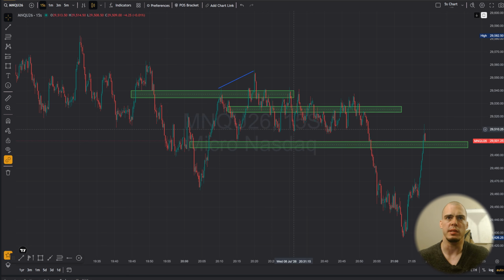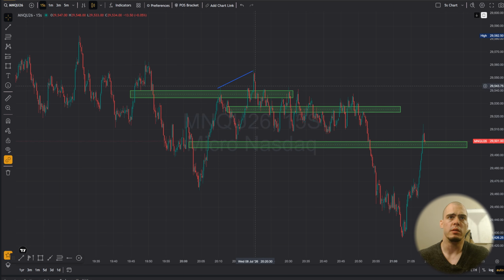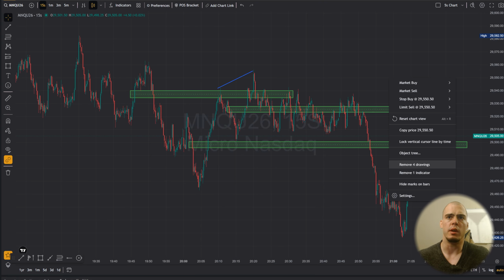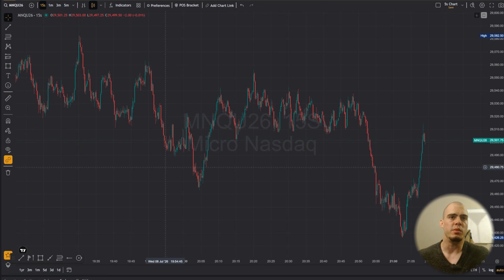How to Identify High-Probability Reversals | NQ Futures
Looking for a high-probability NQ futures reversal trading strategy? In this video, I break down how to identify Nasdaq futures reversals using market structure and price action, find precise entries, and manage trades without relying on lagging indicators.

This is the opposite side of the reversal model covered in my previous market structure lesson. We’ll look at how trends begin to fail, what confirms a potential reversal, and how I use objective price action to decide whether to scalp the initial move or hold a runner for a larger market structure reversal.

You’ll learn how to recognize trend failure, reversal entries, secondary entries, trapped traders, and changing market structure before simply assuming that every pullback is a reversal.

In this video:

✅ NQ futures reversal trading strategy
✅ How to identify trend reversals
✅ High-probability market structure entries
✅ Nasdaq futures price action analysis
✅ Trend failure and market structure shifts
✅ Reversal confirmation using price action
✅ Secondary entries and failed trend continuation
✅ When to take quick profits
✅ When to hold runners for larger moves
✅ Futures trade management
✅ Risk management and execution
✅ Trading psychology and system discipline

A good reversal entry is only part of becoming a consistently profitable trader. Later in the video, I also break down the psychology of trading execution including how negative reinforcement can cause traders to abandon profitable strategies after normal losses.

We discuss why traders often stop trusting their edge at exactly the wrong time, why a valid trading system still produces losing trades, and how disciplined execution separates a repeatable process from emotional decision-making.

The goal of Execution Axis is to teach traders how to read market structure and understand why price moves, rather than memorize indicator signals or blindly follow trading setups.

Topics covered throughout the channel include:

• NQ Futures Trading
• Nasdaq Futures Analysis
• Reversal Trading Strategies
• Trend Reversal Trading
• Futures Scalping
• High-Probability Trading Entries
• Trade Management
• Trading Psychology
• Risk Management
• High Volume Nodes (HVNs)
• Low Volume Nodes (LVNs)
• Volume Profile
• Trapped Traders
• Delta and Order Flow
• Fair Value Gaps (FVGs)
• Secondary Entries
• Failed Auctions
• Market Acceptance and Rejection
• Market State Identification

If you want to learn how to trade NQ futures using market structure, price action, volume, and objective execution, subscribe to Execution Axis and follow the Market Structure series for trading lessons, live trade reviews, and Nasdaq futures analysis.

Chapters

00:00 How To Trade Reversals in NQ Futures
00:45 Reversal Trading Pattern
01:55 How To Trade Reversal
02:24 Failed Auction
02:57 Trading Failed Breakout
03:44 Uptrend Trading Strategy
04:15 Trading Psychology Hurdle
04:59 Uptrend Reversal Entry
06:30 Repeatable Trading Strategy